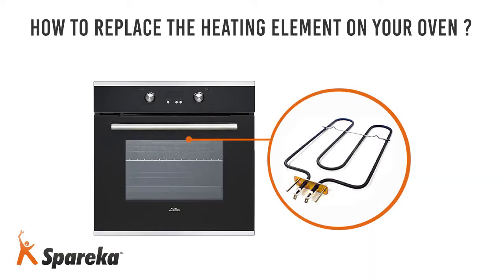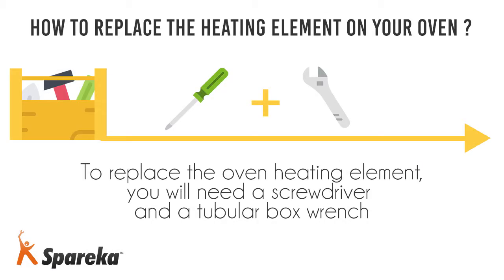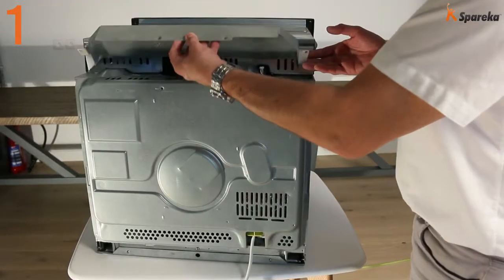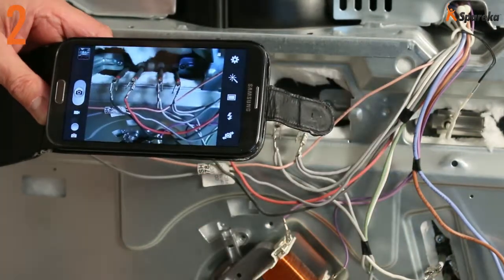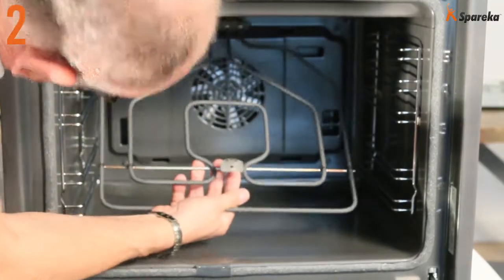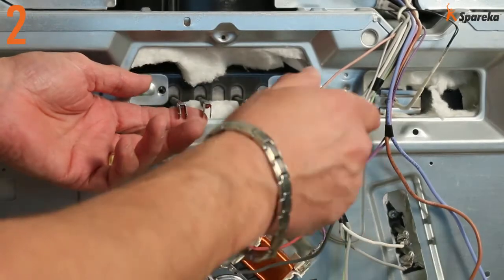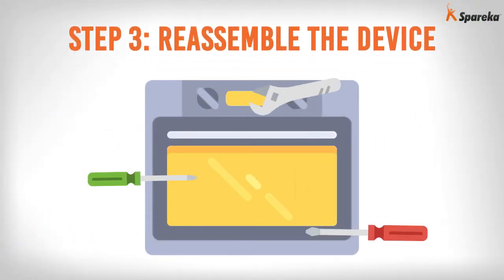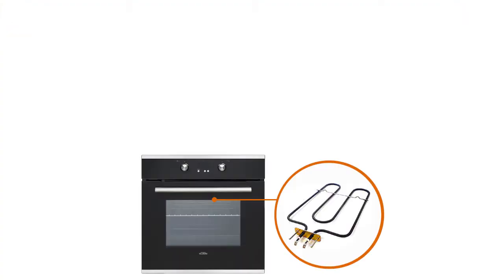How to replace the heating element on your oven ?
Is your oven not heating properly or not at all? Is the oven broiler not working? Is your food undercooked? Is your oven tripping because of the heating element?

Spareka will show you how to replace the heating element on your oven.

With Spareka, repairing is easy!